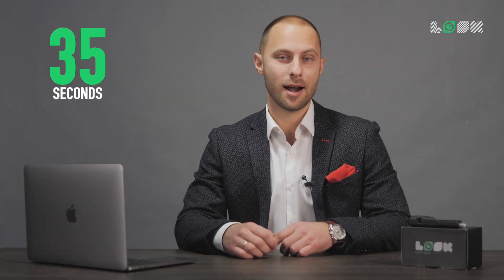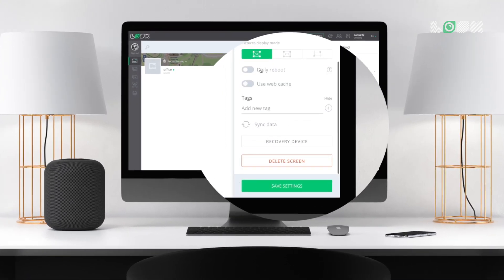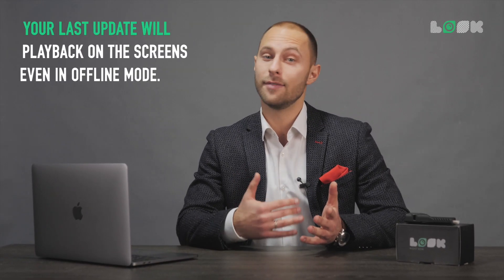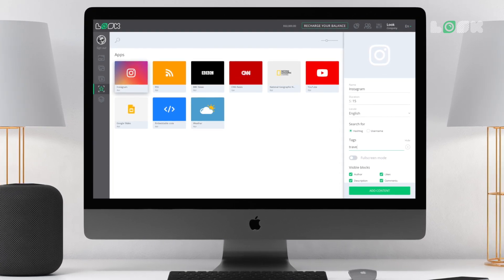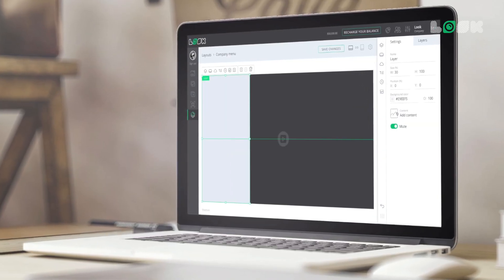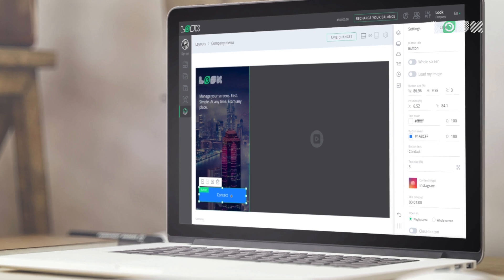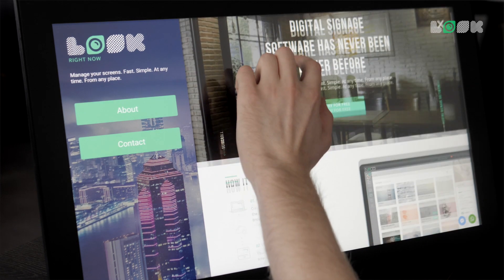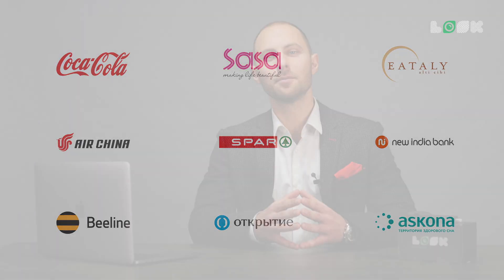Look Digital Signage Software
TRY FOR FREE RIGHT NOW!